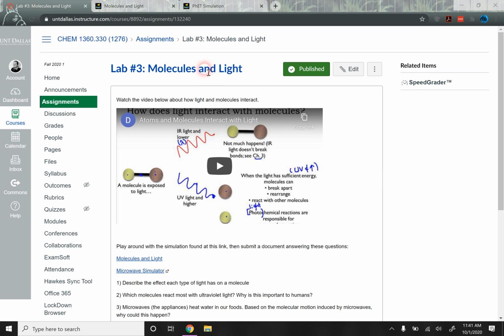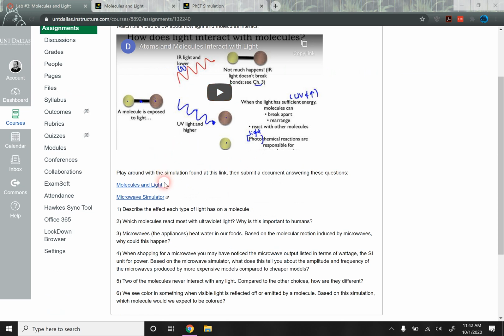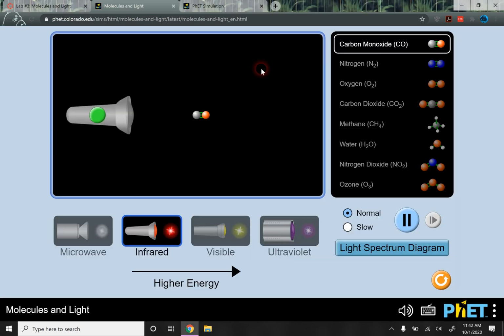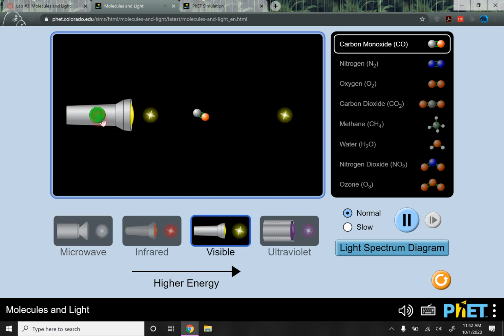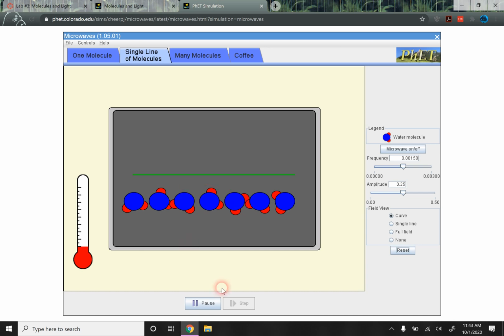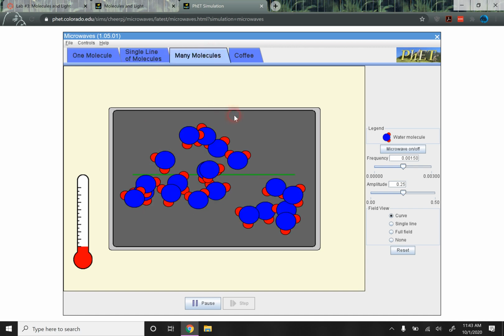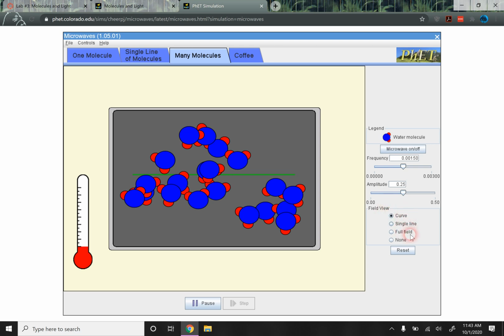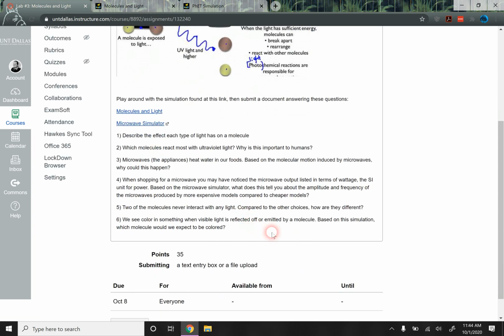1360 Molecules and Light Fall 20